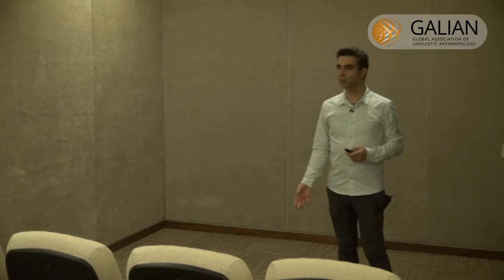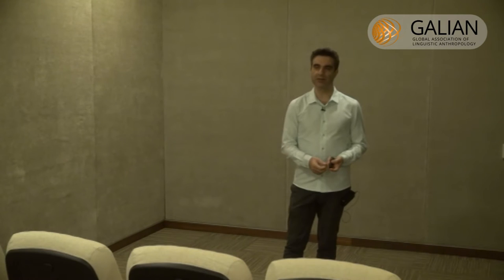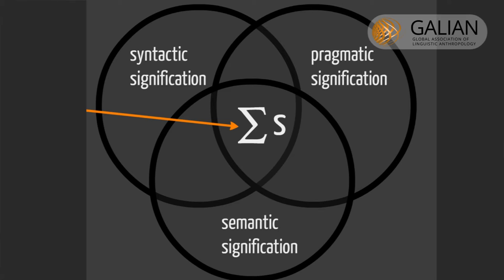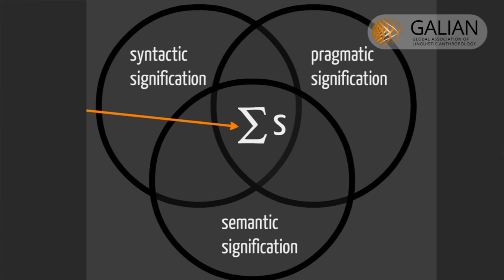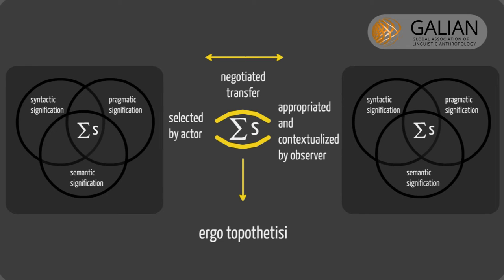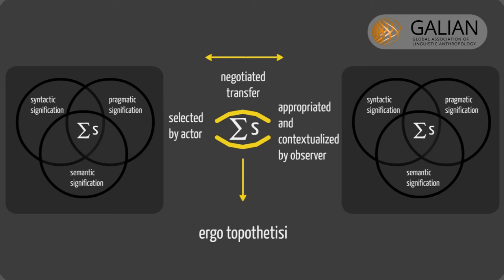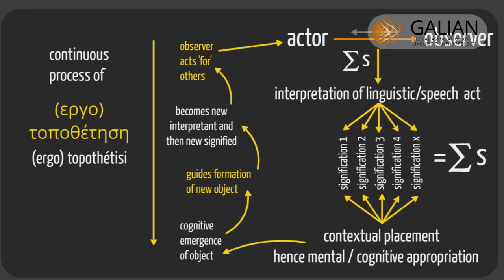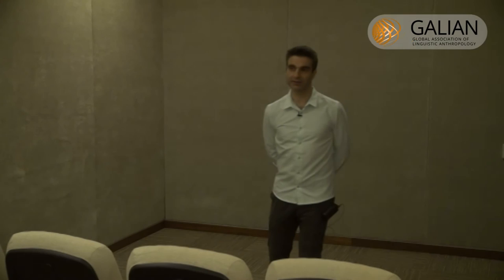OMILIA 2G - D - Linguistic Anthropology Lecture Series - Semiotics - Charles Morris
OMILIA 2G - D - Semiotics - Ongoing Meetings in Linguistic Anthropology